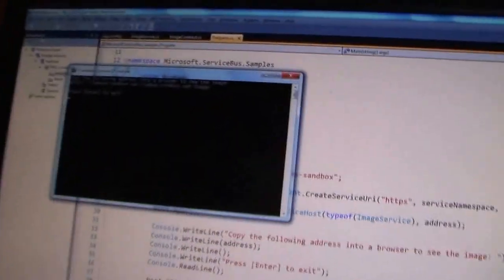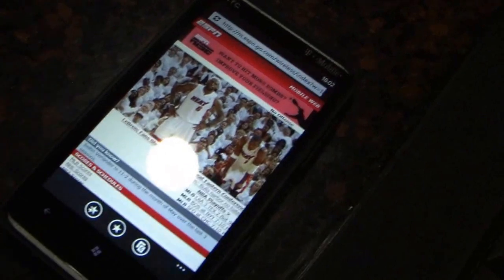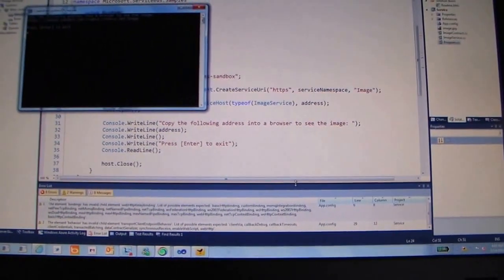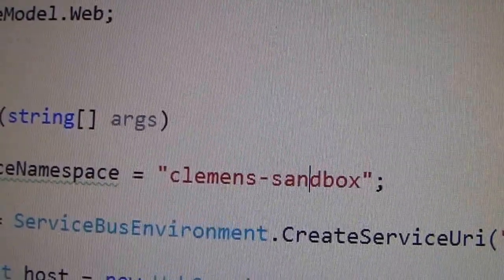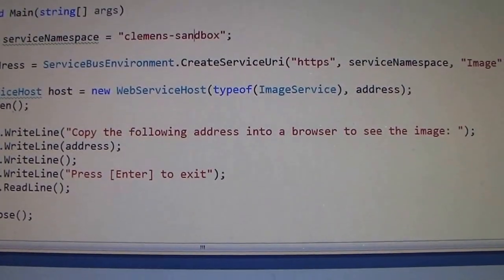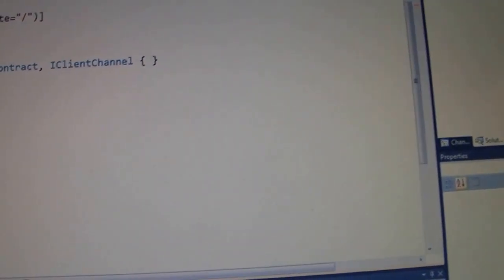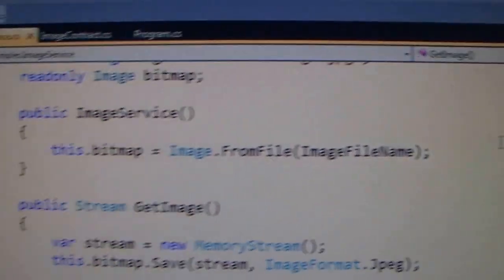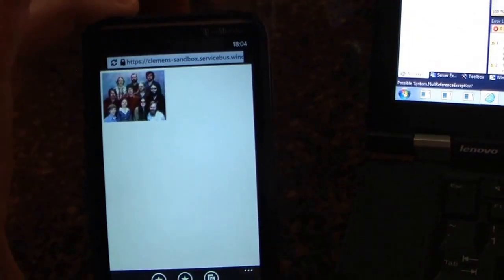Service Bus Relay Anywhere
Service Bus at Airports and Hotels